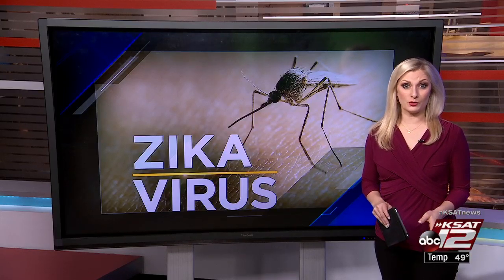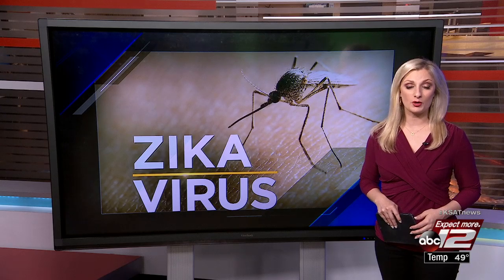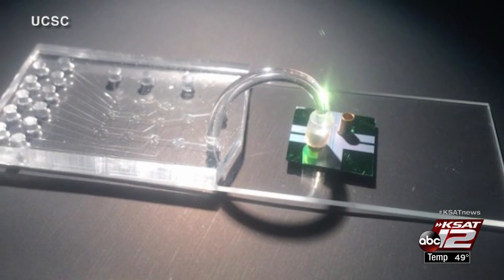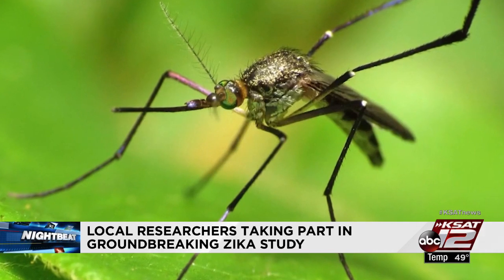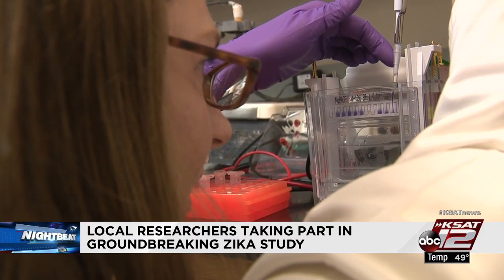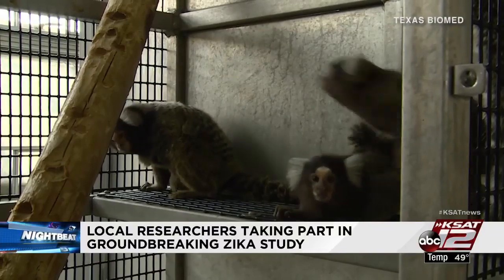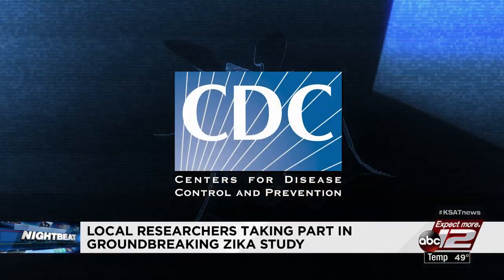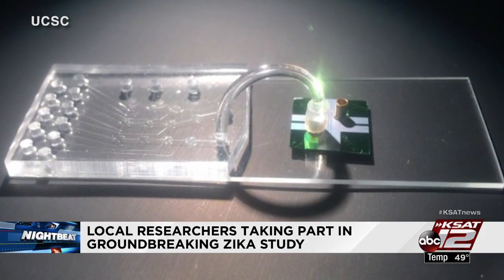VIDEO: Groundbreaking study uses small chip to immediately detect Zika, stage of infection